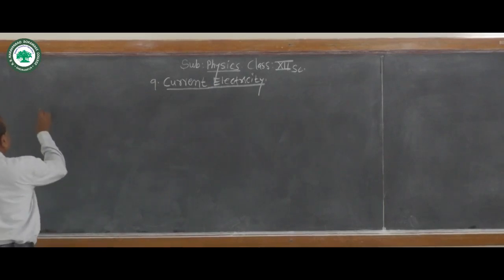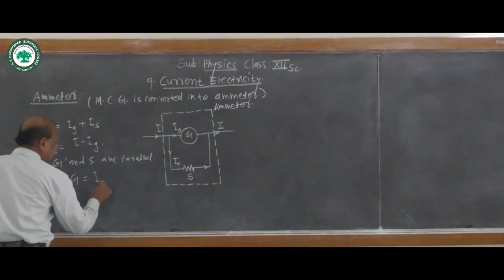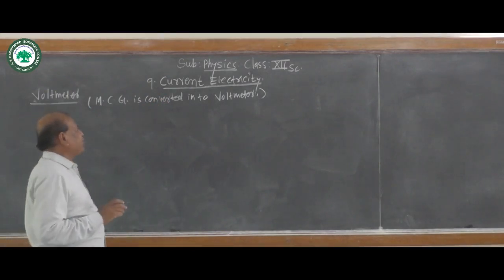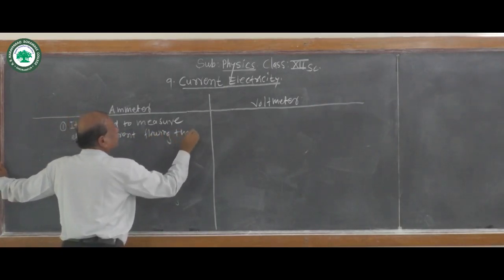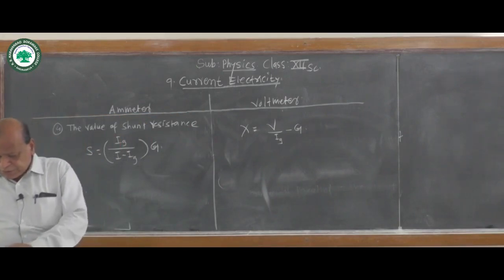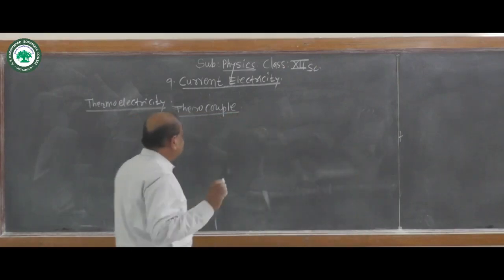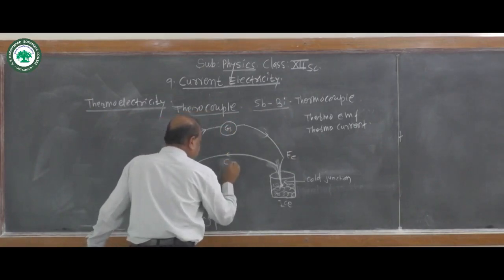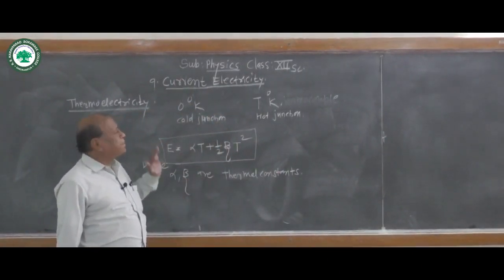XII.SCI(Physics) || Topic: Current electricity || By Prof. Sanap K.B.